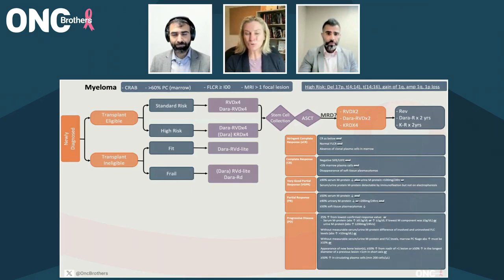Tips for Optimizing Multiple Myeloma Care | Dr. Caitlin Costello | Onc Brothers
Welcome back to another insightful episode of the Oncology Brothers podcast! In this episode, hosts Rahul and Rohit Gosain are joined by Dr. Caitlin Costello, an associate professor and expert in multiple myeloma from UC San Diego. The conversation focuses on tips for optimizing multiple myeloma care, covering critical aspects like diagnostic workup, evolving treatment strategies, and the growing role of minimal residual disease (MRD) in patient monitoring.

Dr. Costello shares essential insights on the initial workup needed before beginning treatment for newly diagnosed multiple myeloma, stressing the value of advanced imaging techniques and the use of specific biomarkers to assess risk. The discussion also delves into personalized treatment approaches for both transplant-eligible and transplant-ineligible patients, along with considerations for maintenance therapy based on risk profiles.

Key strategies are explored in detail, including the role of quadruplet therapy, the importance of achieving MRD negativity, and approaches for managing high-risk myeloma patients. Dr. Costello also provides practical tips for community oncologists, highlighting the importance of regular biomarker monitoring and implementing prophylactic measures to improve patient outcomes.

Tune in to this valuable episode for expert tips on optimizing multiple myeloma care and stay updated with the latest advancements in the field.